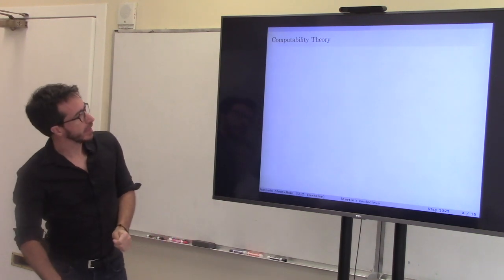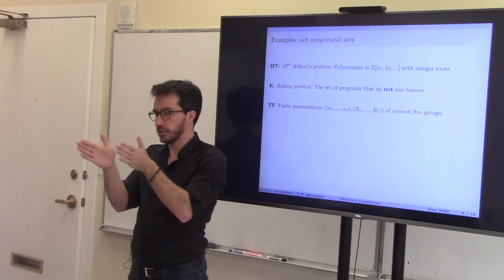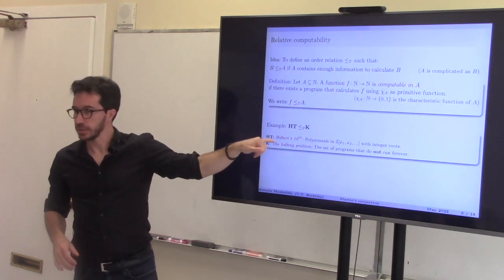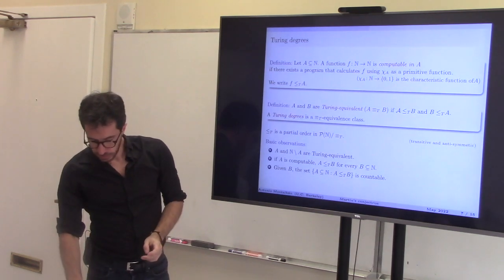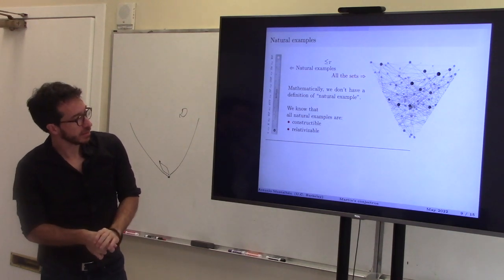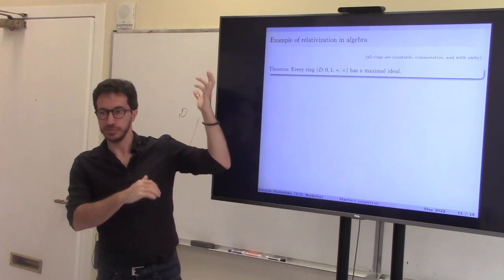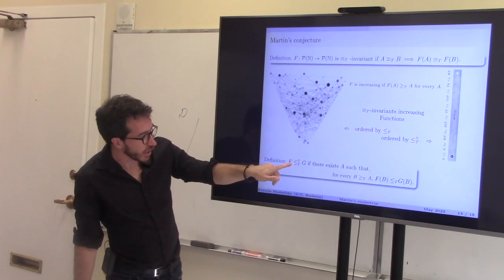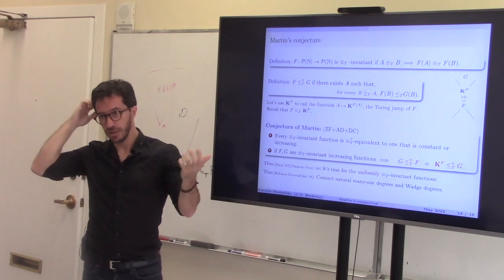Antonio Montalban: Measuring the Complexity of Countable Objects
Title: Measuring the Complexity of Countable Objects
Speaker: Antonio Montalban (UC Berkeley)

Abstract: Computability theory is the sub-area of mathematical logic that studies ways to measure the complexity of objects, constructions, theorems, and mathematical proofs related to countably infinite objects. On one hand, the natural objects seem to be linearly ordered from simpler to more complex, while, on the other hand the general objects are ordered in a chaotic way. This dichotomy between natural objects and objects in general is hard to study mathematically, as we don't have a formal definition of "natural object." The objective of this talk is to introduce Martin's conjecture (open for more than 40 years) and see how it explains this dichotomy.

Note: Due to technical difficulties, the video for this talk cut off midway through the questions.